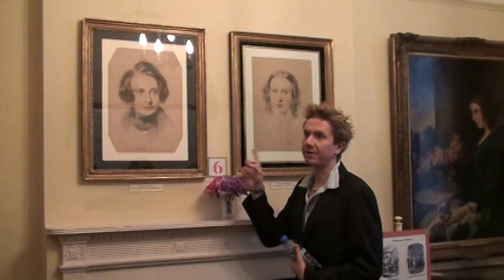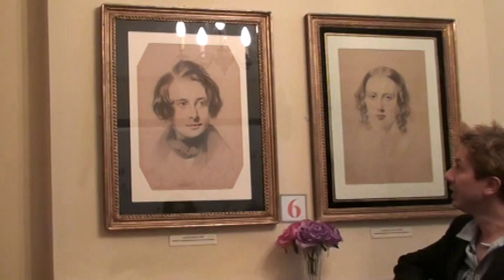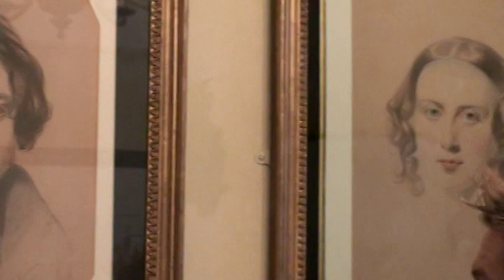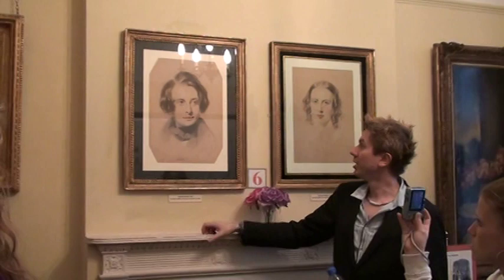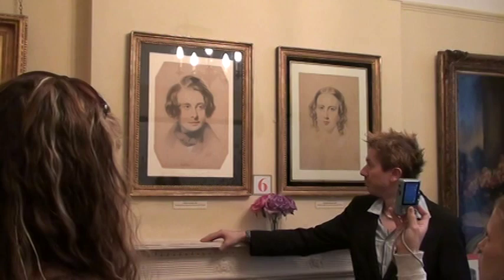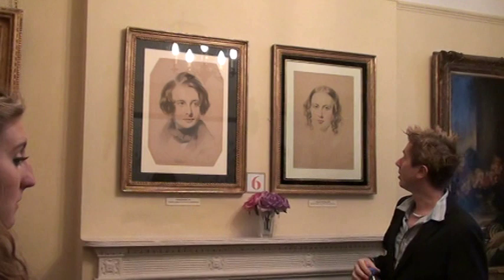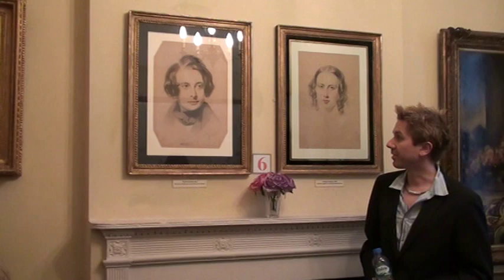Dickens1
Portraits of Charles and Catherine Dickens.